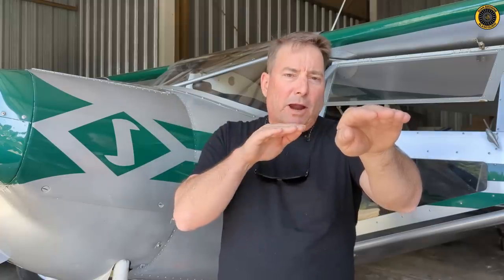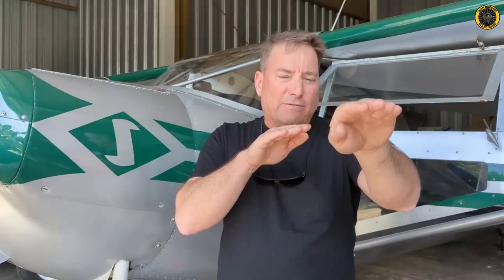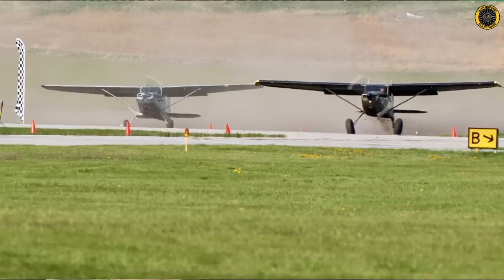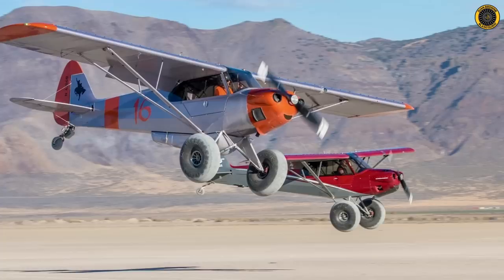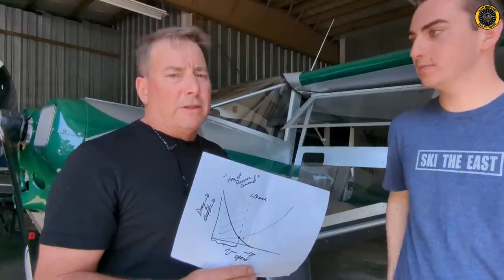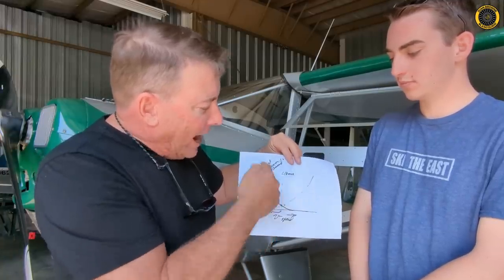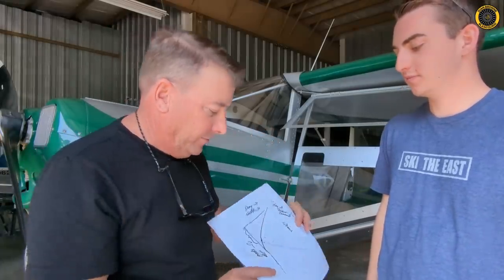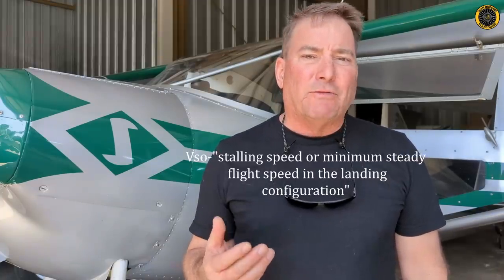Cessna 140 Stall/Spin Accident Wayne NE